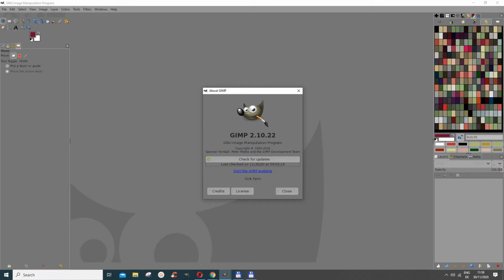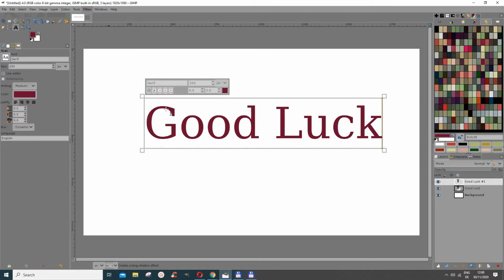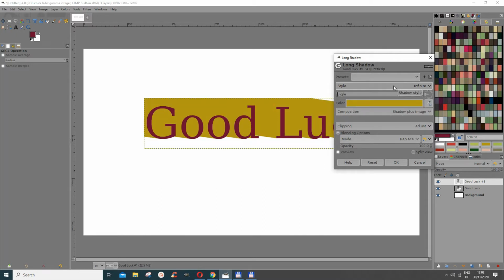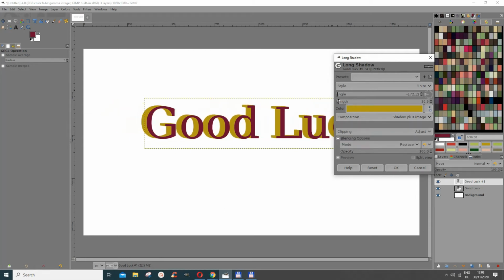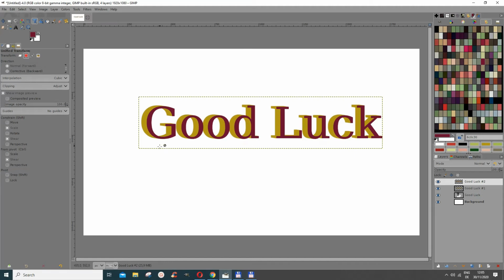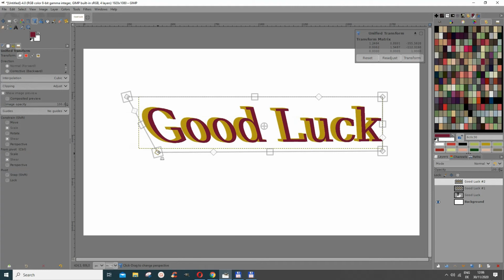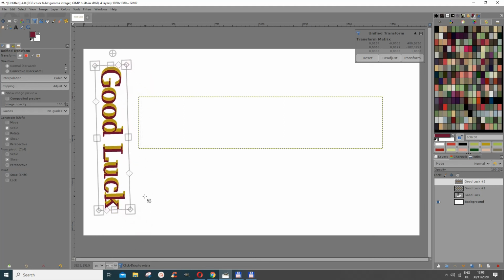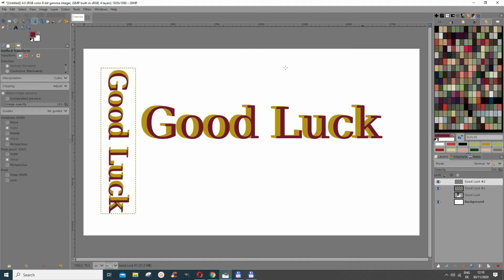Gimp 2.10.22 Two tools. Unified Transform tool and Long Long Shadow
Gimp   Beginner Tutorial. Gimp 2.10.22.  Scale, Rotate, Perspective, Shear, move all in one Unified Transform tool and Long Shadow